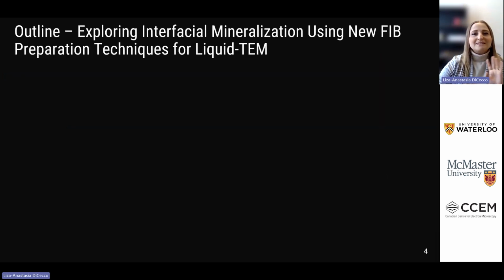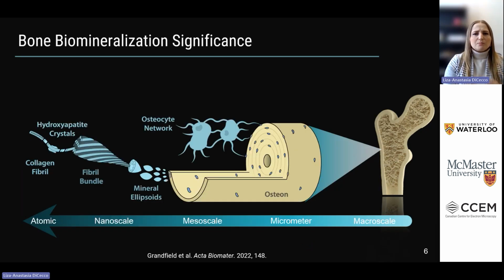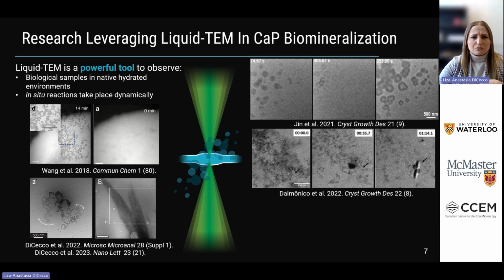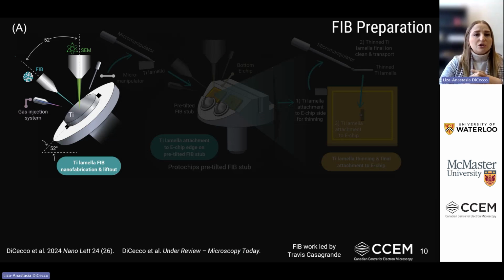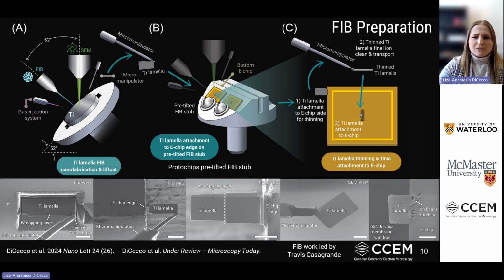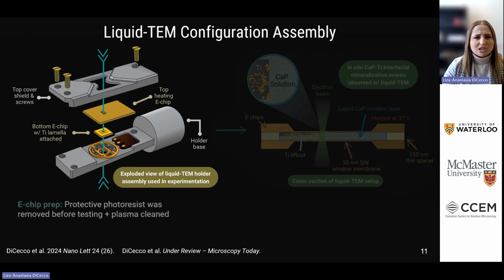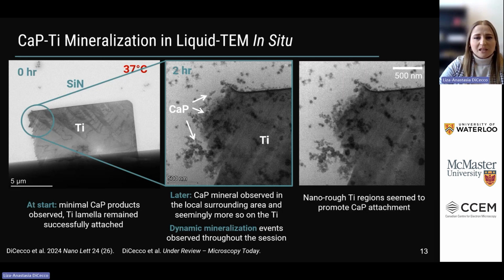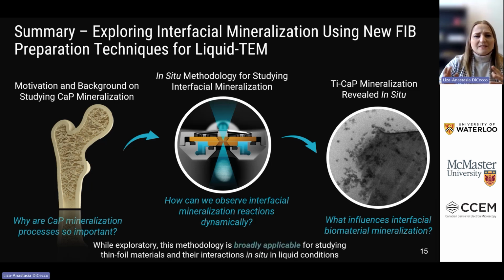FLASH TALKS: EP #29 - Exploring Interfacial Mineralization Using Liquid-TEM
Exploring Interfacial Mineralization Using New FIB Preparation Techniques for Liquid-TEM
Presented by: Liza-Anastasia DiCecco of the University of Waterloo (formerly of McMaster University)

This review highlights how liquid transmission electron microscopy (TEM) has revolutionized the study of biomineralization by enabling real-time, in situ observation of dynamic crystallization processes. Unlike traditional static methods, liquid TEM reveals classical and non-classical mineralization pathways—especially in calcium and iron systems—supporting a paradigm shift toward non-traditional theories involving precursor phases. The article summarizes recent advances, provides practical guidance for using liquid TEM, discusses technical challenges, and emphasizes its potential to uncover new insights into biological and pathological mineralization processes.